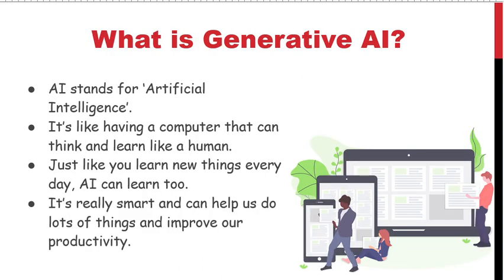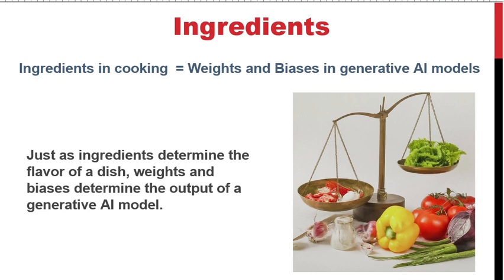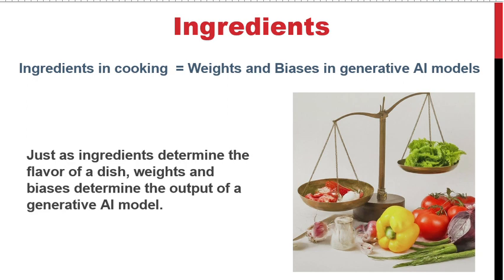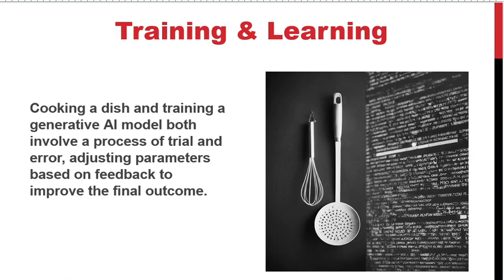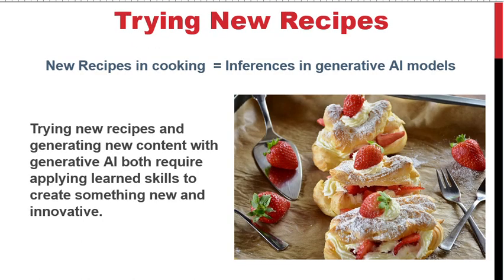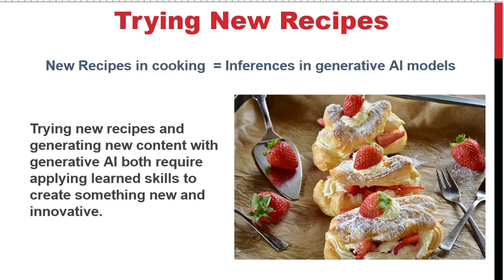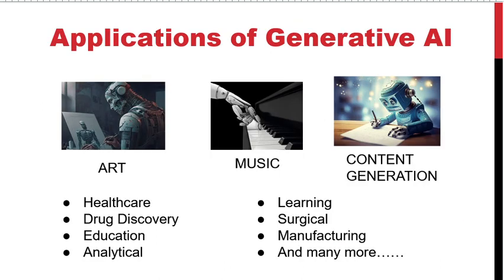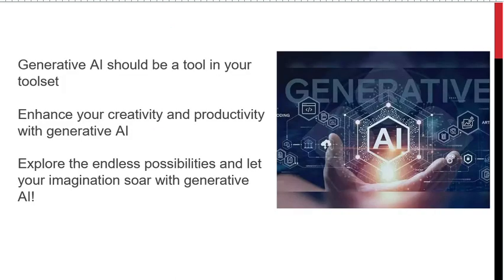What is Generative AI? | What is ChatGPT? | Generative AI Basics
Ever wondered what is generative AI?

Dive into the world of AI creativity and learn about fundamental concepts

00:00 Intro
00:22 What is Generative AI
00:52 Analogy
2:25 Training & Learning of GenAI Models
3:47 Inferences in GenAI
4:34 Embeddings in GenAI
5:13 Applications of GenAI
6:17 Summary

Whether you're a beginner or an enthusiast, discover how Generative AI is transforming industries and shaping the future.